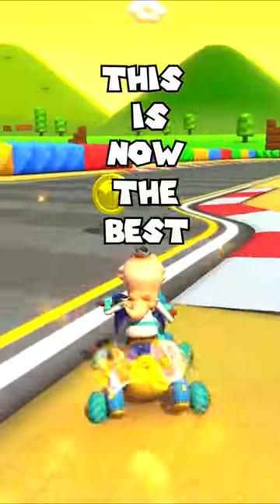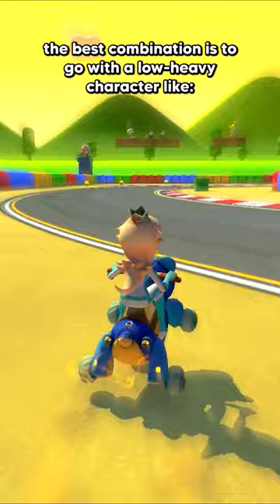The NEW Best Kart setup in Mario Kart 8 Deluxe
There's a new sheriff in town, after the latest 2.3.0 patch, some buffs to certain characters & Karts made this combination so much more viable!